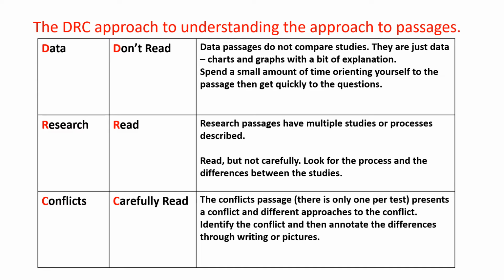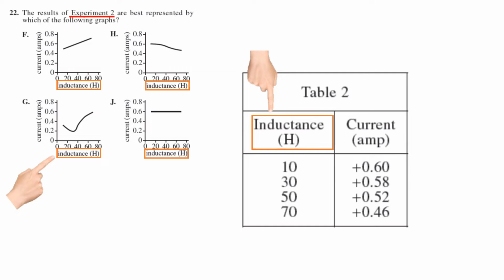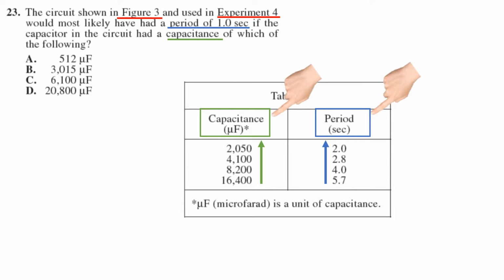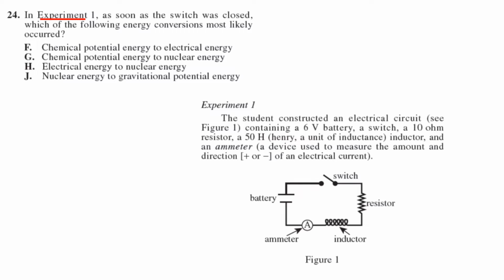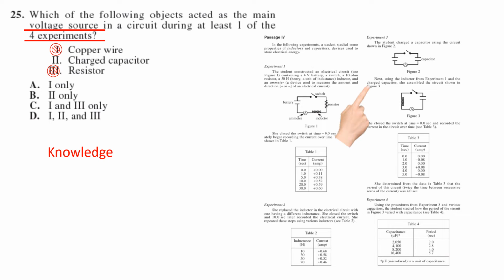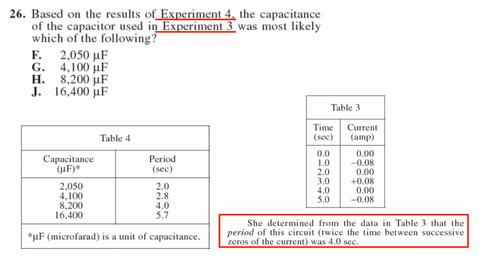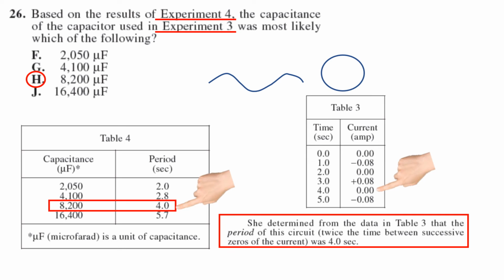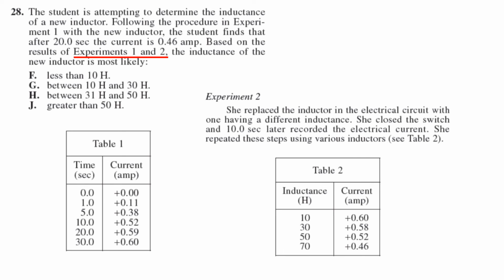ACT Science G01 Passage IV